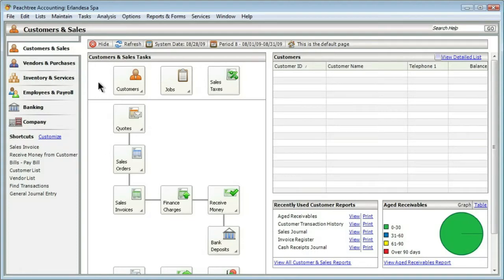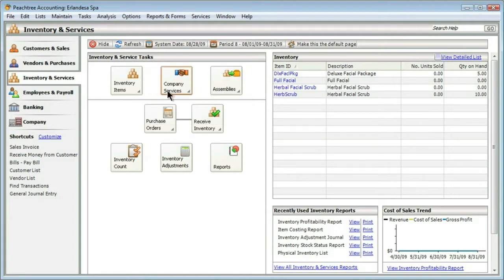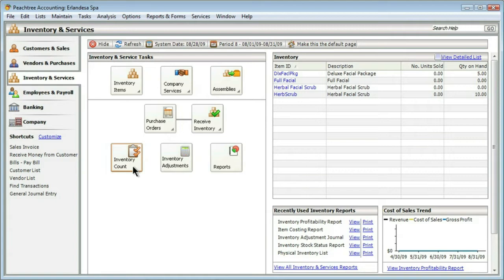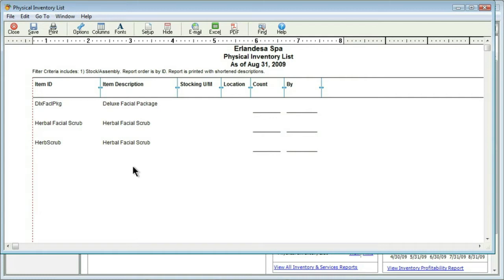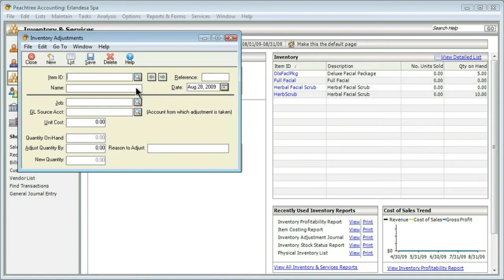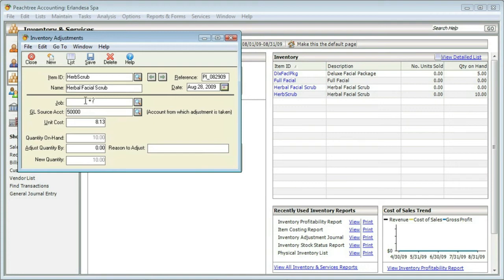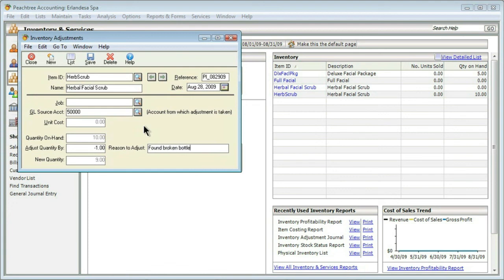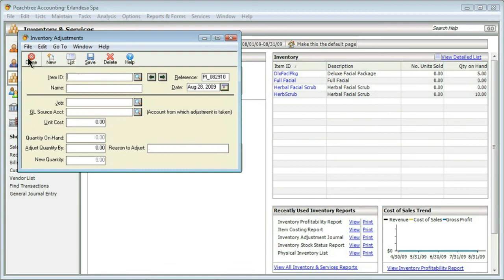Chapter 5.6 Peachtree - Vendors and Inventory (Taking Inventory and Adjusting Quantity)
In this section of Chapter 5, we will discuss following key items.

00:00 Brief overview of Inventory section / menu
02:30 Inventory Adjustments